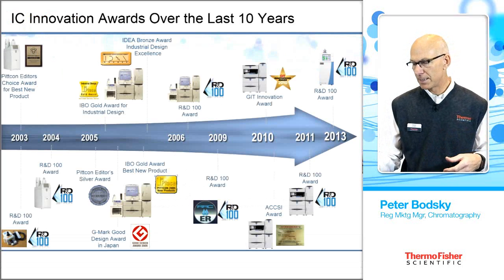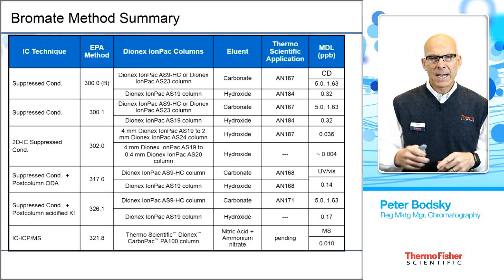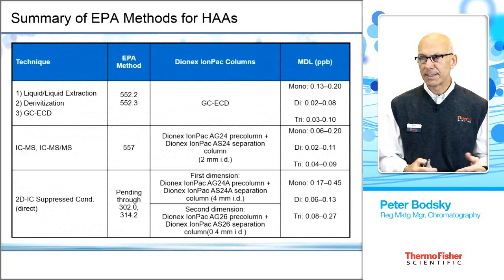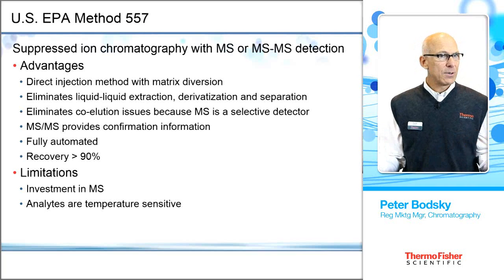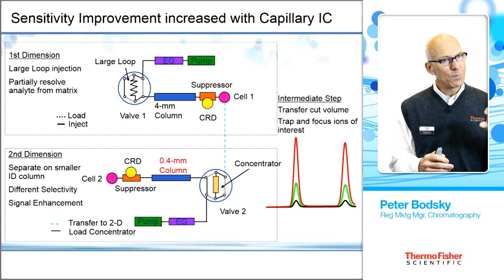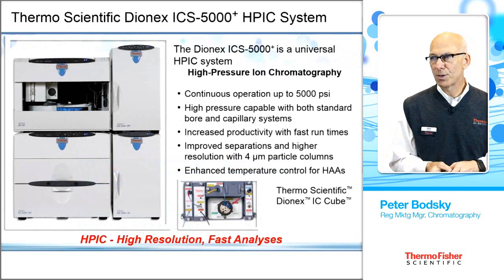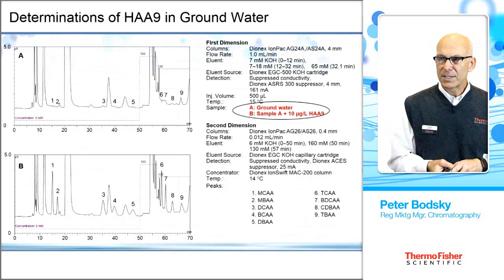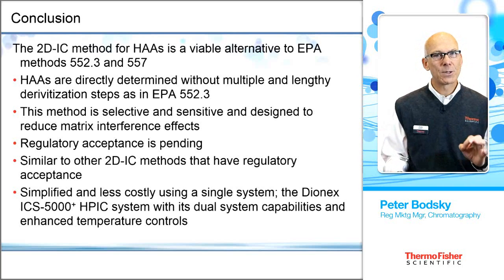Pittcon 2015 Seminar: Superior Sensitivity of HAAs in Drinking Water Using 2D-IC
Speaker: Peter Bodsky

The formation of carcinogenic disinfection by products (DBPs), such as haloacetic acids (HAAs), is an undesirable consequence of drinking water disinfection, which has prompted the setting of strict regulatory limits. This seminar presents a new analytical method that uses two-dimensional ion chromatography (2D-IC) to eliminate sample pretreatment by removing matrix interference in the first dimension and then concentrating and separating in the second dimension to determine HAAs at low ppb levels.